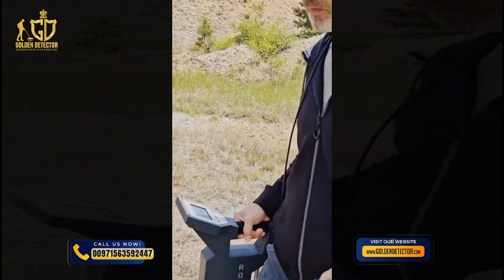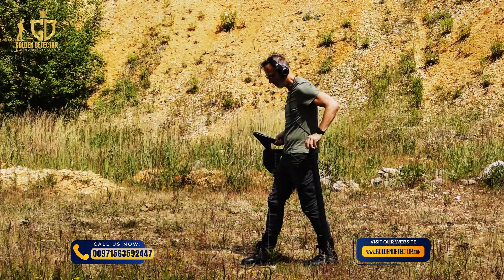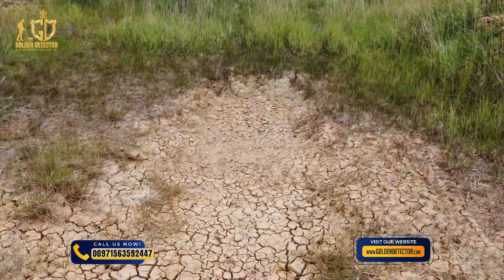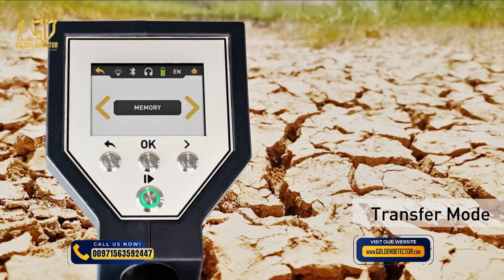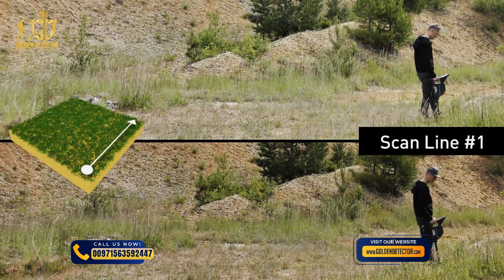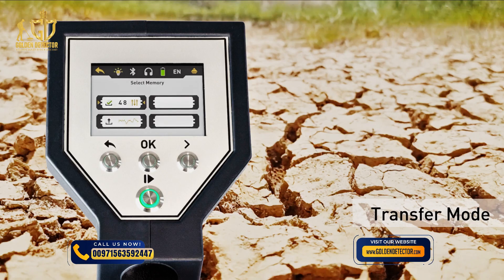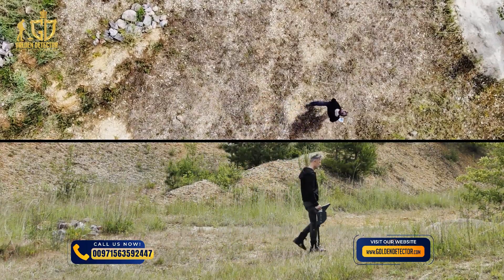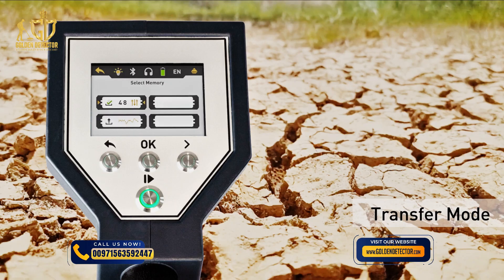ROVER C4 Detector instructional video | 3D underground scanning for gold, treasures, and artifacts.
Welcome to our tutorial video on the ROVER C4 Detector! In this video, we'll cover everything you need to know about this advanced device.

In today's video, we're exploring the OKM Rover C4, a tool that uses ground-scanning technology. If you're looking for buried treasures, studying old sites, or just interested in geology, the Rover C4 can help you find hidden things underground!

The OKM Rover C4 is a modern device that helps you see what's underground. It uses advanced 3D scanning technology to create clear 3d pictures of objects buried beneath the surface. The device is easy to use and gives accurate information, making it helpful for both experts and those who are just interested in exploring.

📍 Location/Showroom👇
👉 #35 Office 704, Omar Bin Zayed, Buidling, Tourist club area, Al Zahiyah, Abu Dhabi UNITED ARAB EMIRATES